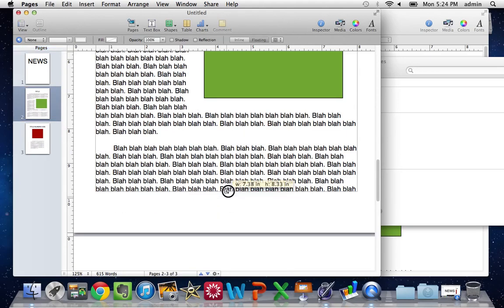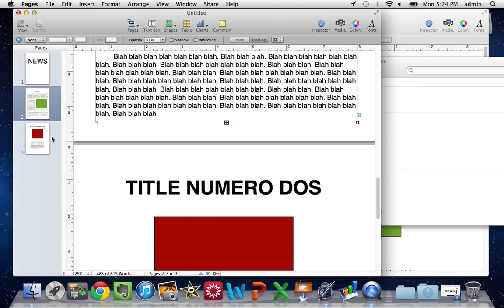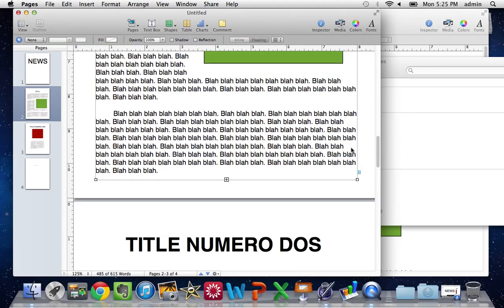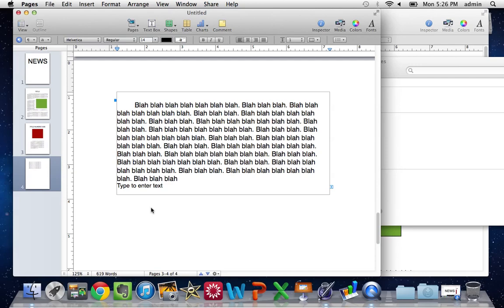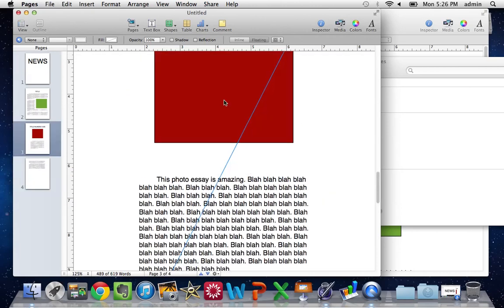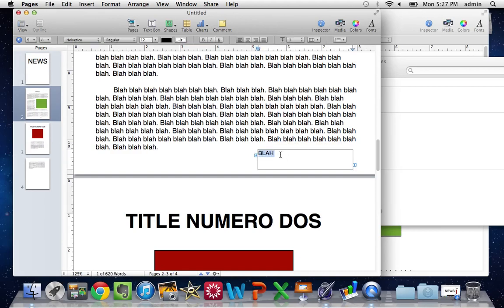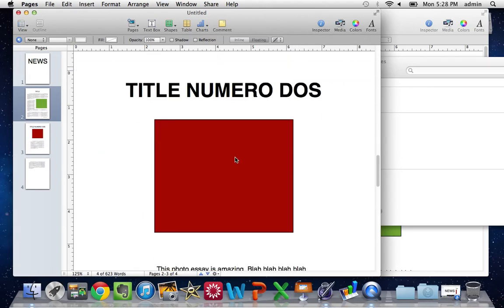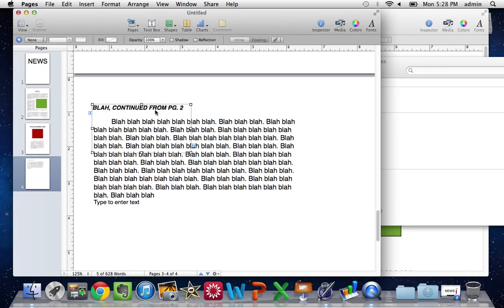Add Jumps to Magazine Layout (Pages '09)